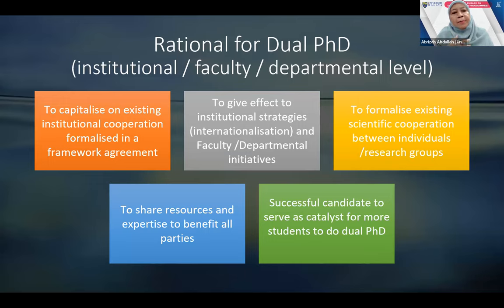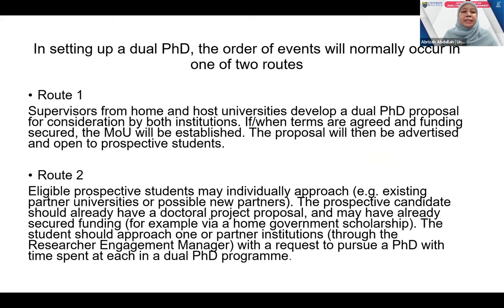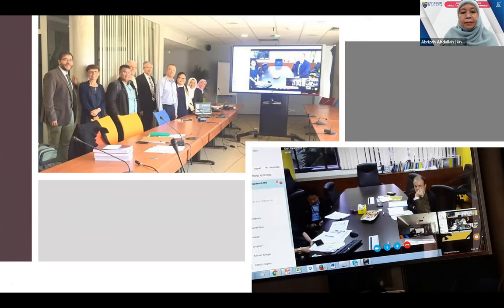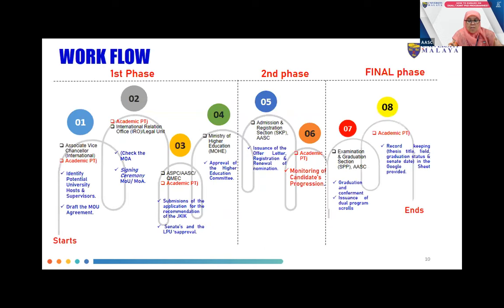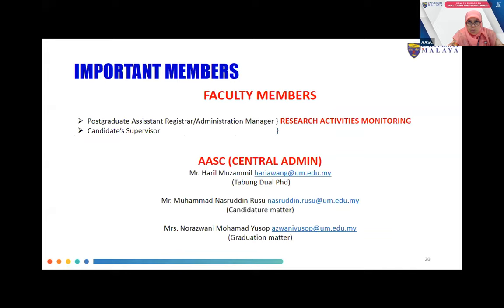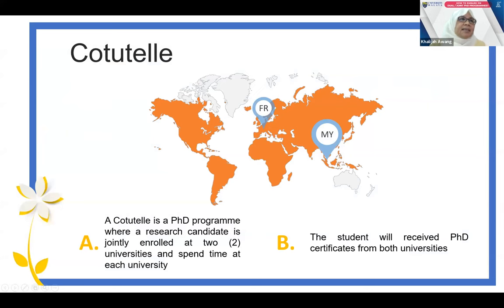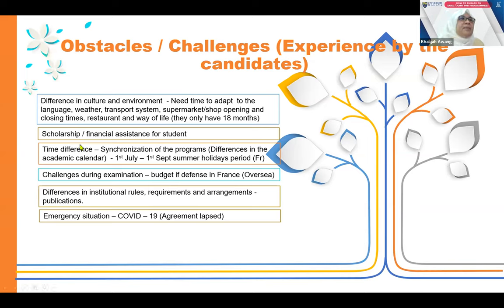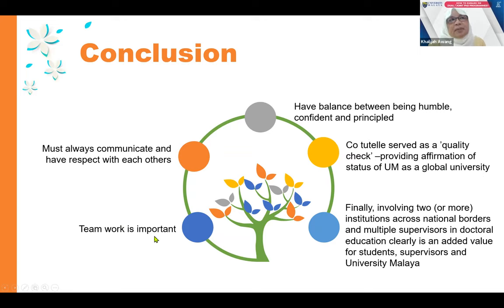How to Embark on Dual Joint PhD Programmes Series 2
Abstract:
At Universiti Malaya, we make the impossible possible! That being said, we are opening thousands more doors of possibilities for impeccable talents and academics like yourself to be part of our co-supervision squad in steering the pathways for our soon-to-be dual PhD holders. So, this is an exclusive invite for you to learn more about how you could partake as the co-supervisors in our flagship academic programmes, the dual PhD programmes jointly organized by world-ranked universities.
At Universiti Malaya, together, we are impacting the world.

Topic: Dual PhD Program with Universities in Europe
Speaker:  Professor Dr. Khalijah Awang (Professor, Faculty of Science)

Topic: Faculty Support in Dual PhD Program
Speaker:  Professor Dr. Abrizah Abdullah (Dean, Institute for Advanced Studies)

Topic: Academic Management of Student
Speaker:  Mrs. Nor Azian Abdul Bari (Head, Examination & Graduation Section, Academic Administration and Services Centre)

Topic: Opportunities in Funding
Speaker: Professor Dr. Yong Zulina Zubairi (Associate Vice-Chancellor (Global Engagement))

Terima Kasih.

TQ.